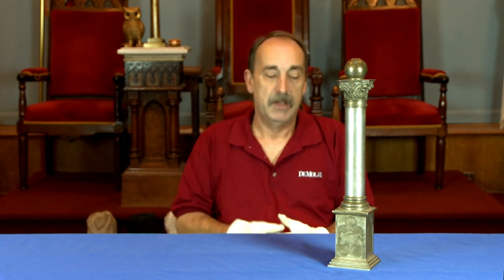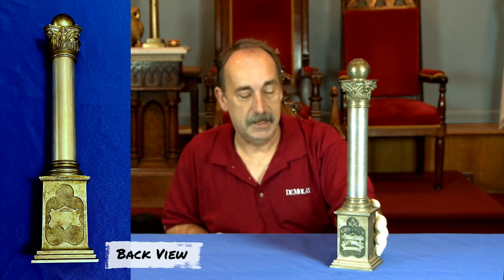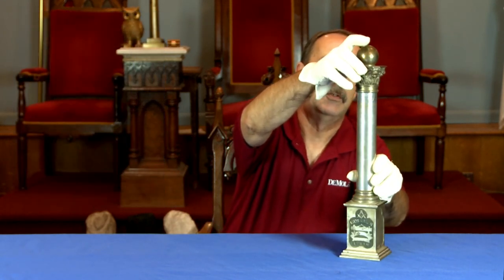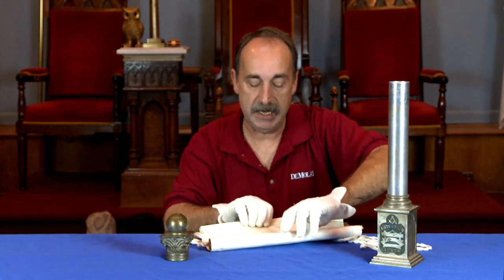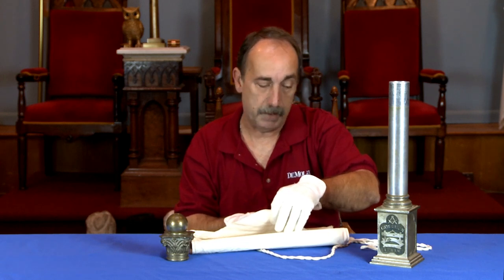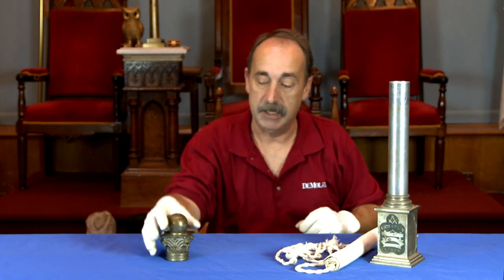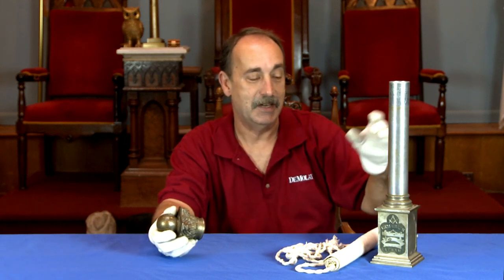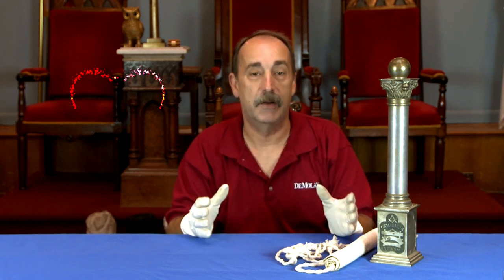Masonic Curators - 124 - Masonic Apron Holder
In this episode, Keith Mackinnon tells us about a unique Masonic apron holder.